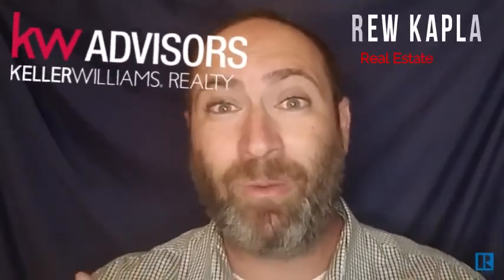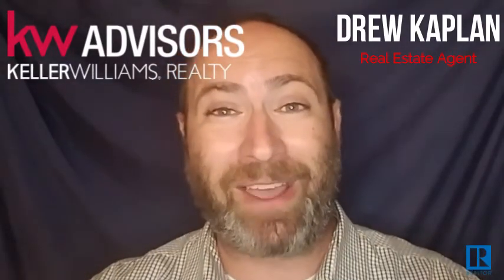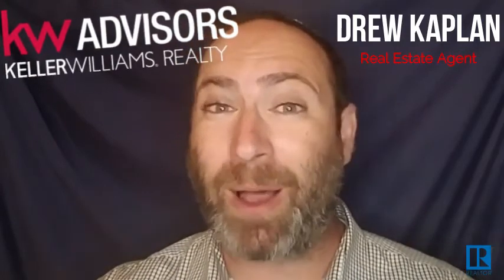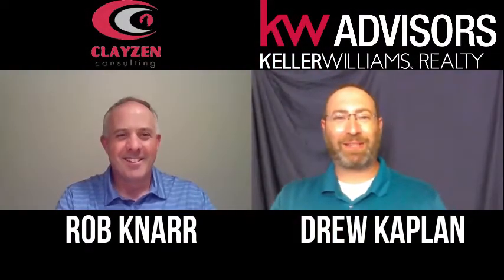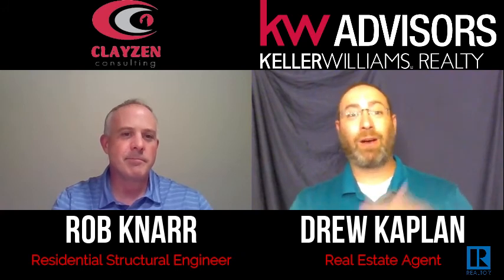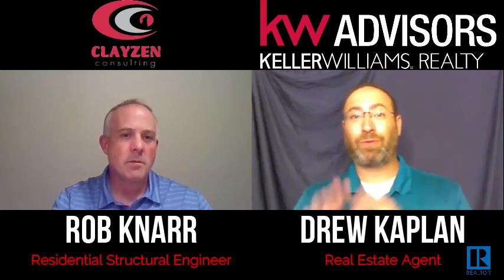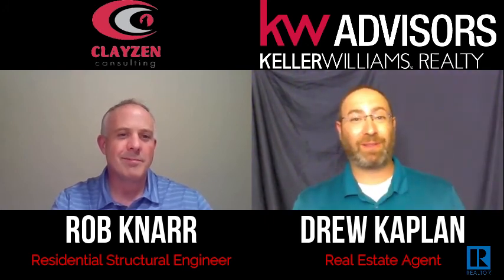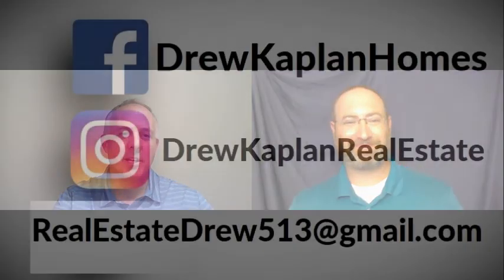Common Structural Engineering Issues with Homes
What are common home structural issues?

Rob Knarr, a residential structural engineer, joins me on my weekly real estate video to discuss common structural issues🏡